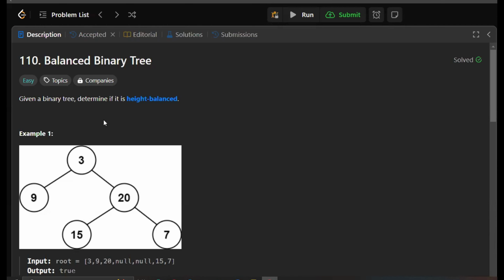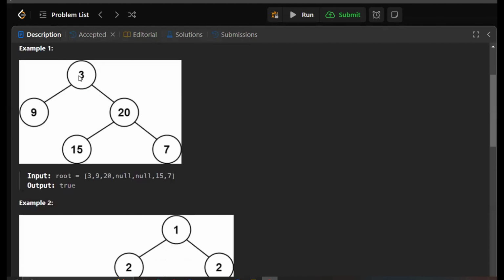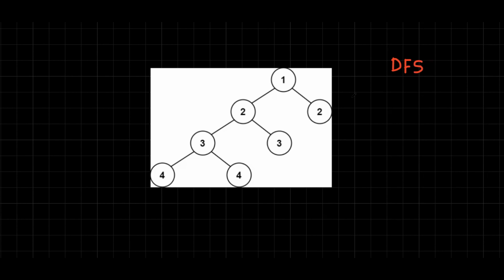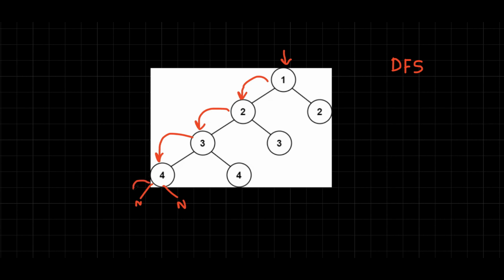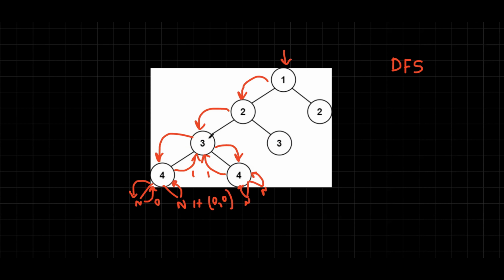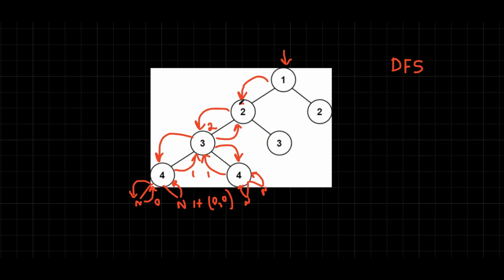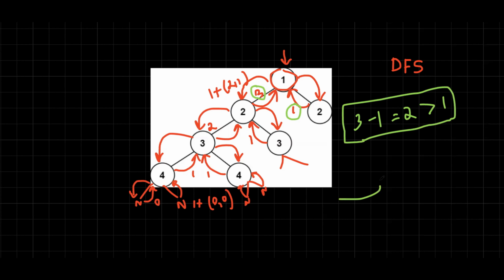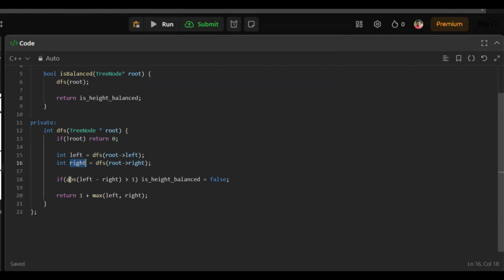Balanced Binary Tree | Amazon Interview Question | LeetCode 110 | C++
Timestamp:
0:00 - Understand the Problem
0:33 - Solution of this Problem